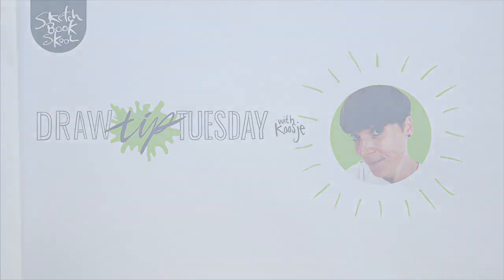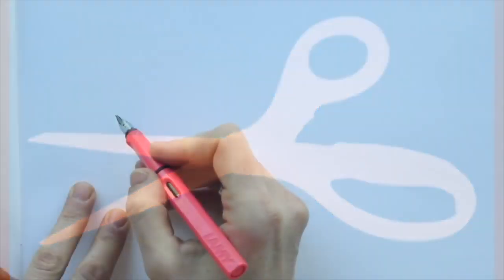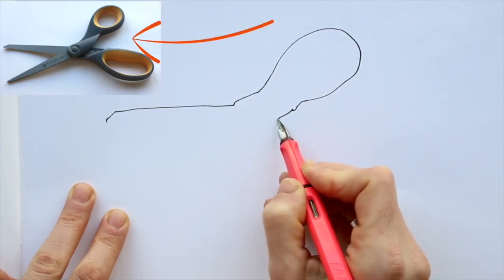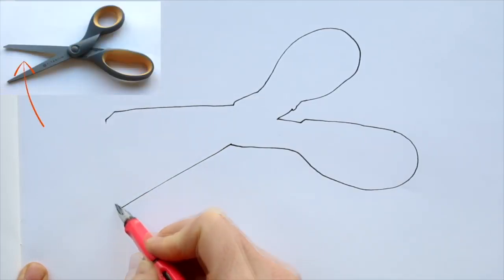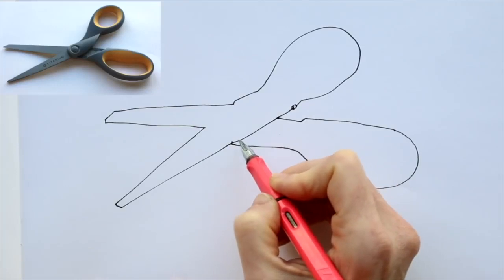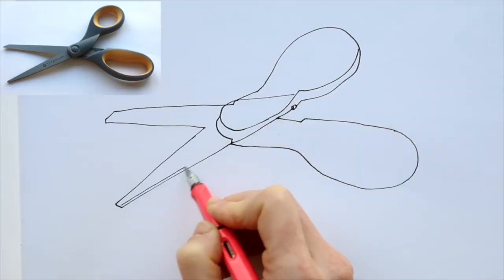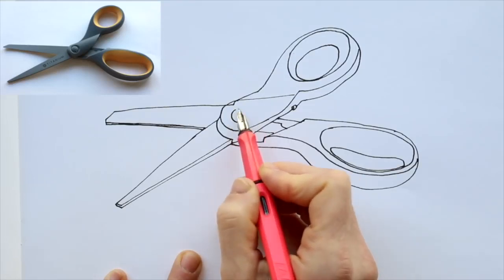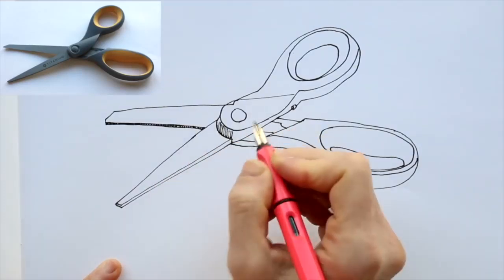How to Draw Something Complicated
On today's DrawTipTuesday, @KoosjeKoene shows us how to use negative space to draw complicated shapes. The pen that Koosje uses in this video is a Lamy Safari Nib B.

"Trust your eyes. Take your time. Only when you slow down you will be able to draw what you see, instead of drawing what you think you know or think you see." - Koosje

Want Draw Tip Tuesday tips straight to your inbox?

Sketchbook Skool offers online classes with renowned artists from all over the globe. Learn to live the creative life you’ve always wanted. For more of us, check out the below: